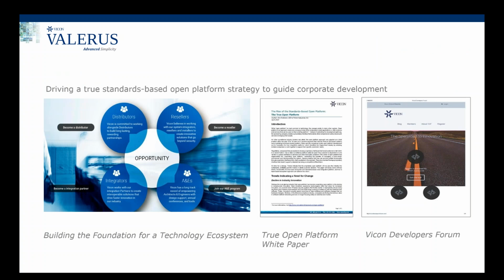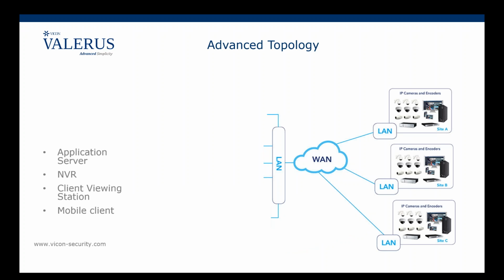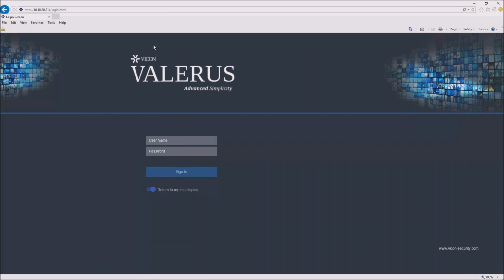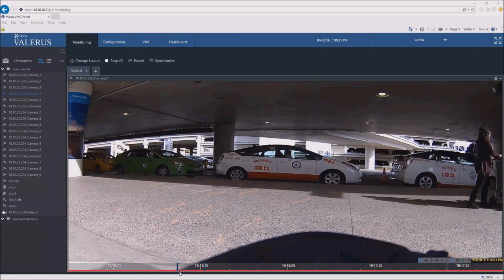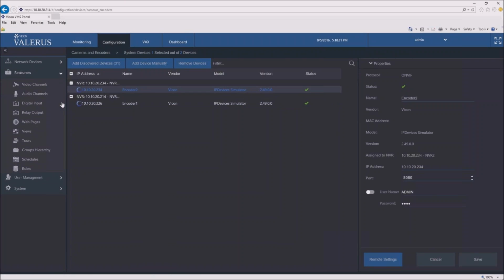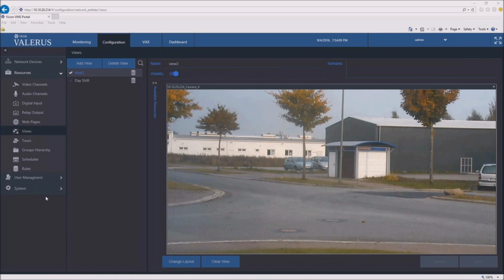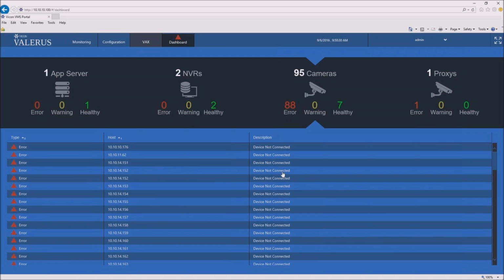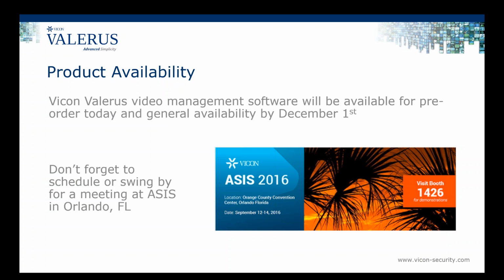Webinar Introducing Vicon Valerus VMS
Recording of webinar revealing our new Valerus video management software. Introduction and demo of the software solution.